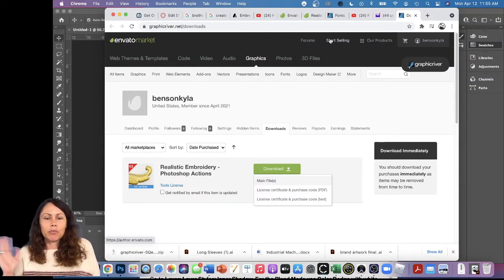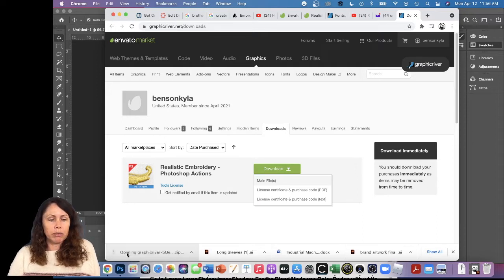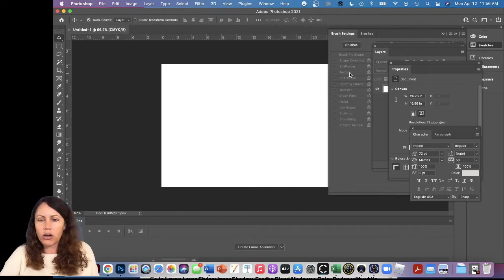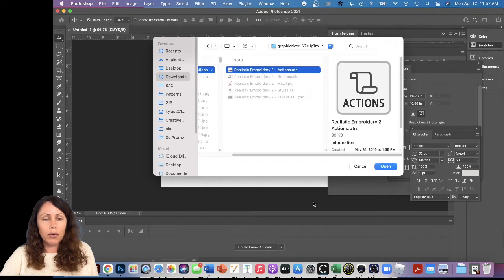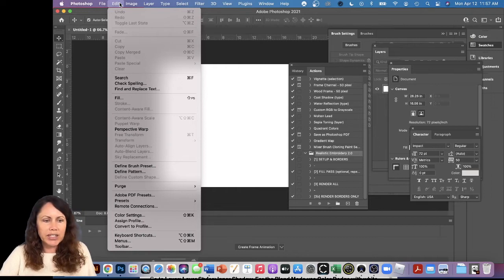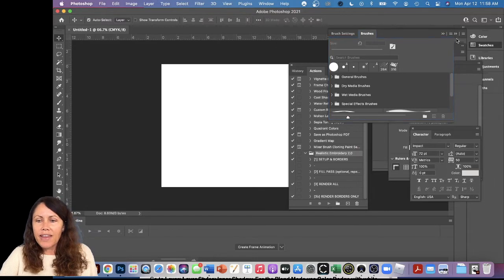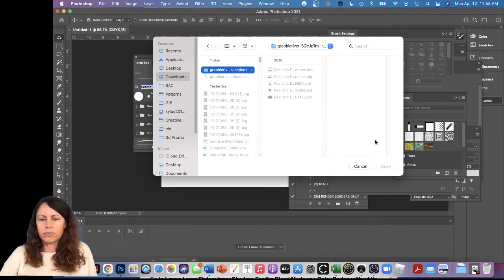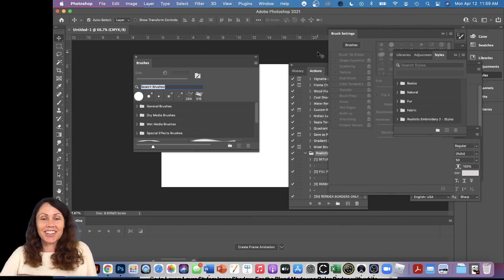Embroidery Effect Option 2, Part 1, Download and Install Photoshop Embroidery Preset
I tried two different online tutorials to create an embroider effect. The demonstration in this video comes from the below tutorial:

Our next set of Illustrator and Photoshop classes begin in August 2021! Look for FDM 111A this upcoming Fall semester!